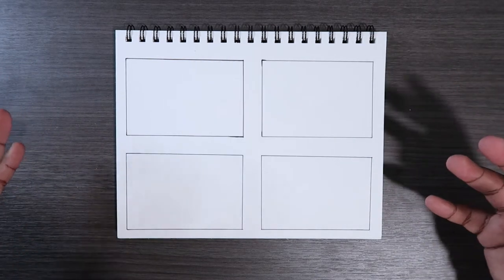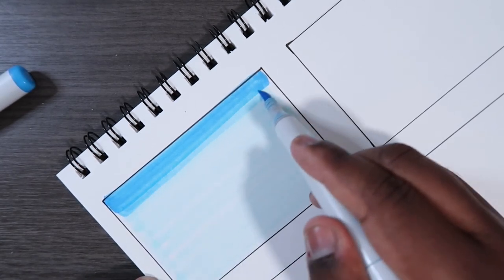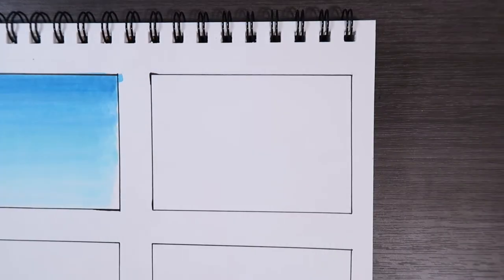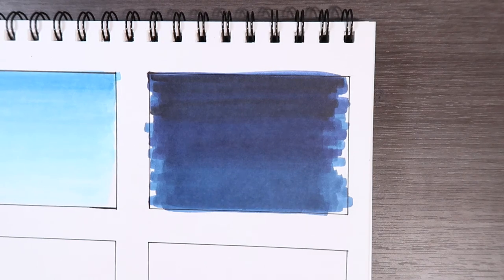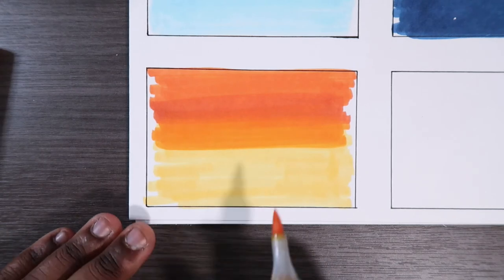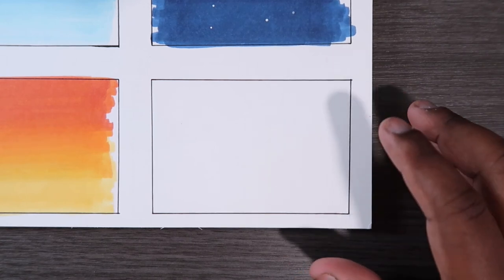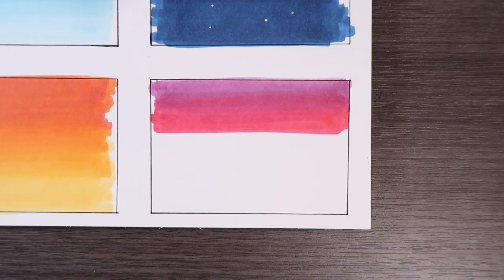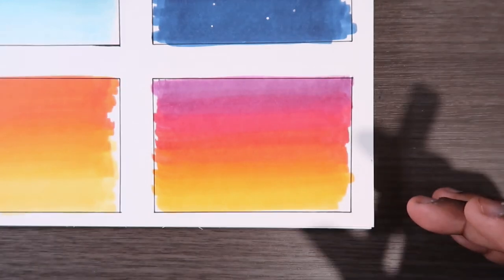How to Color Different Skies with Copic Markers | Cadillac Cartoonz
▷ Copic Markers ( 72 Sketch Set A + 36 Ciao Set D, and some individuals...)
           ▷ Colors: BO5, BO2, BO1, BOO, YRO9, YRO7, YRO4, Y35, Y38, B37, B39, C9, VO6, RV19, RV29, R27, RO8, YR16
▷ Canson Bristol Paper

Stay cool, 😎
𝓒𝓪𝓭𝓲𝓵𝓵𝓪𝓬

I got Timestamps too...
00:00 Intro
00:37 Blue Sky
04:27 Night Sky
07:27 Sunset No. 1
10:49 Sunset No. 2